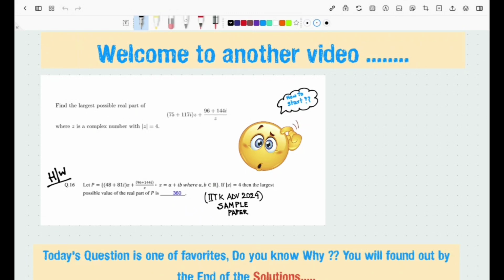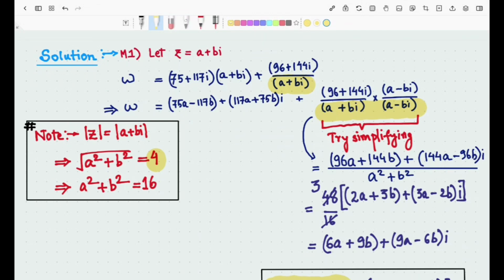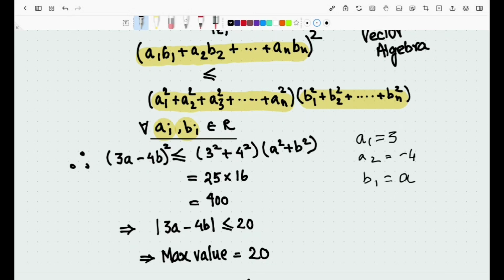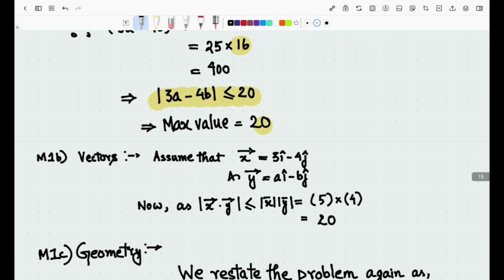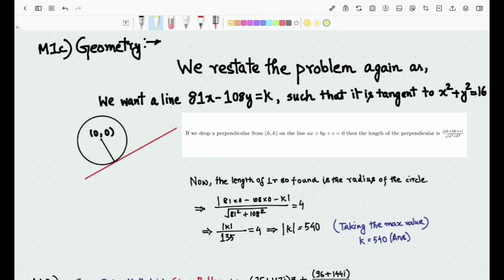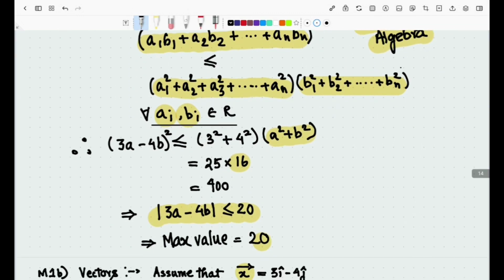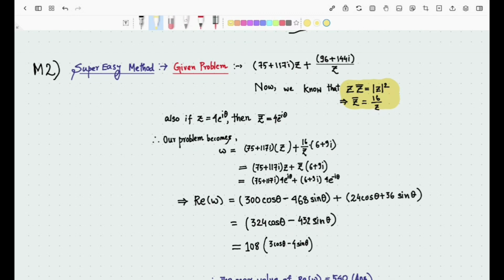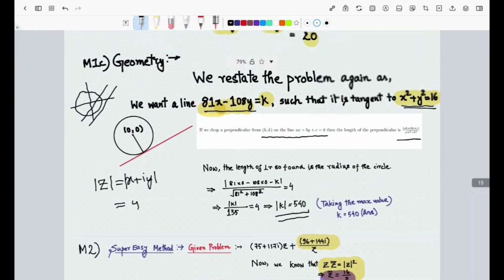Multi-Conceptual Question based on IIT KANPUR JEE Advanced Sample Paper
This question is a modified version of IIT KANPUR JEE Advanced Sample Paper.It is a simple yet a hard working problem . The beauty of Maths is that one problem can teach you a whole chapter and this problem is somewhat like that .

Hope you will like the problem .